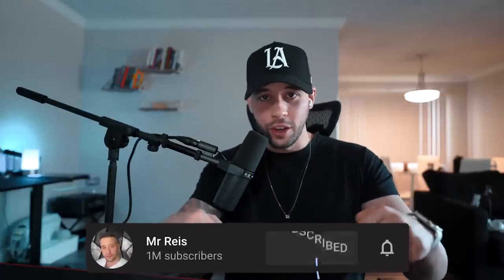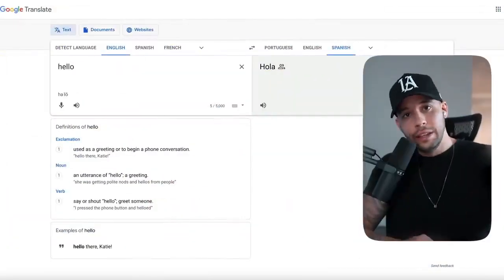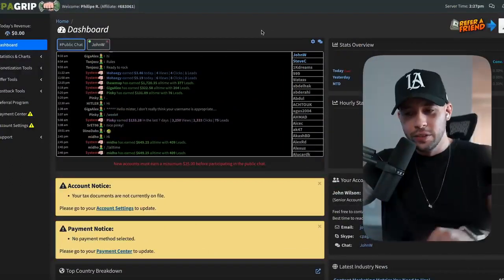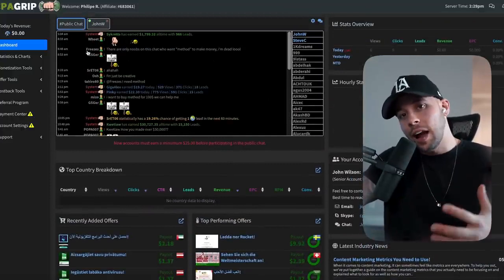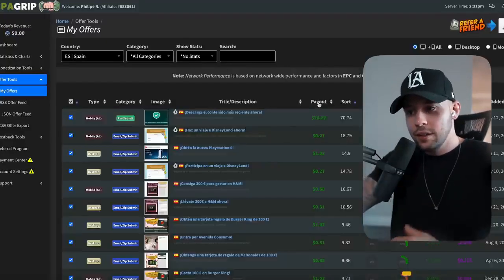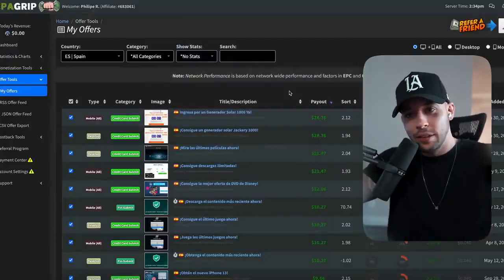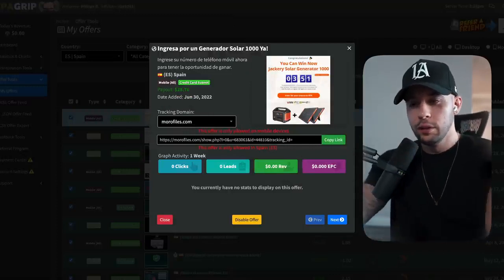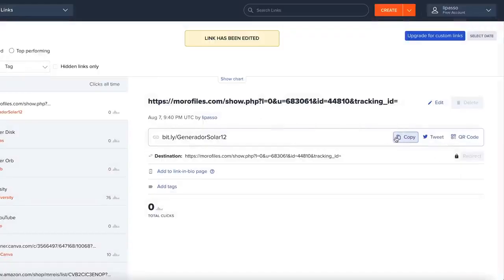Get Paid +$28.18 EVERY 10 Minutes FROM Google Translate! $845.40/Day (Make Money Online 2023)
►In this video you will find out how to Get Paid +$28.18 EVERY 10 Minutes FROM Google Translate! $845.40/Day (Make Money Online 2023).

► NEW HERE?
➜ Investments
➜ Personal Finance
➜ Entrepreneurship